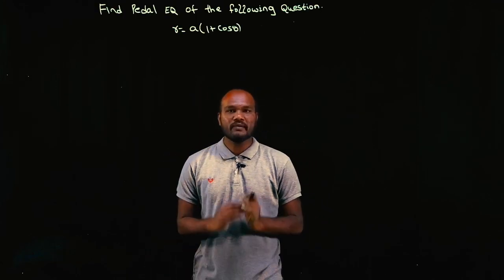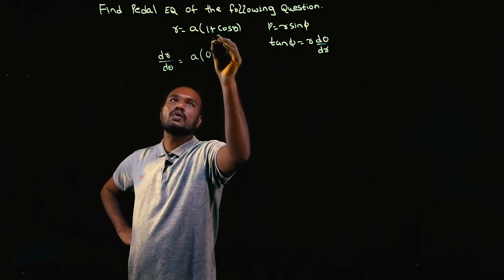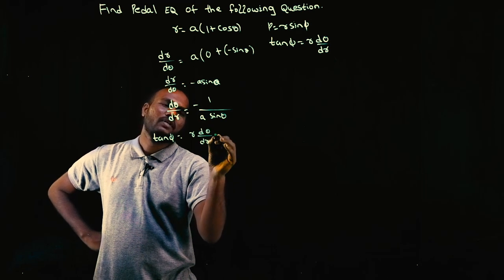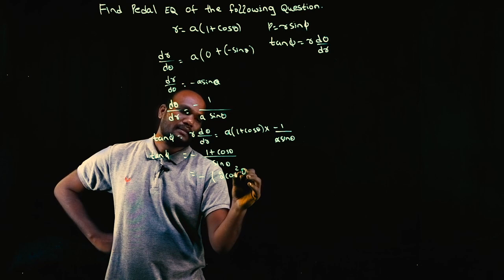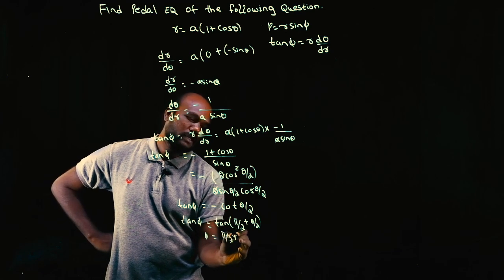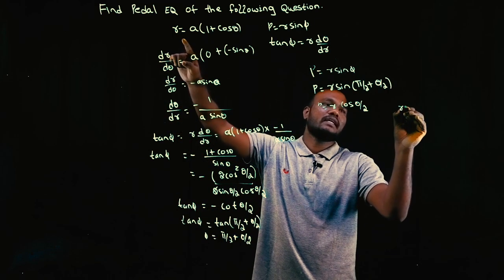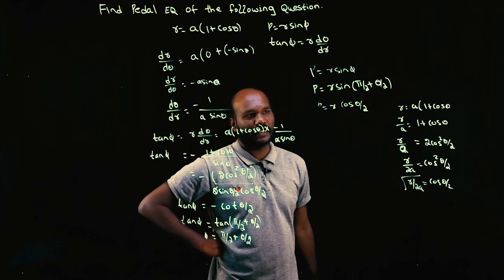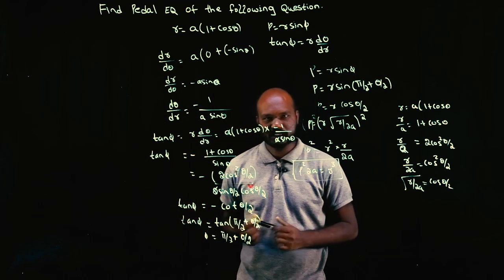Q28 - Angle between Radius Vector and Tangent | 1st Sem VTU Math - Polar Curves